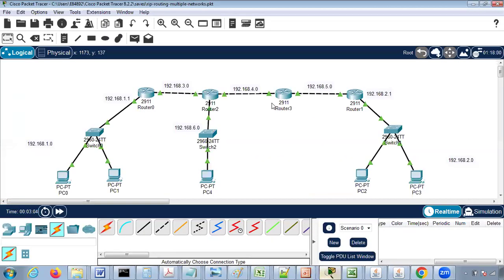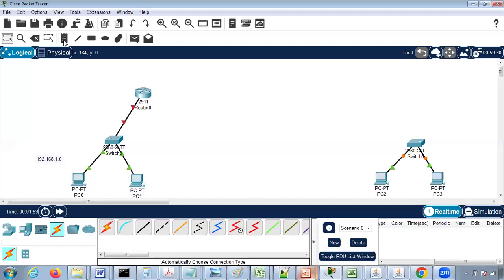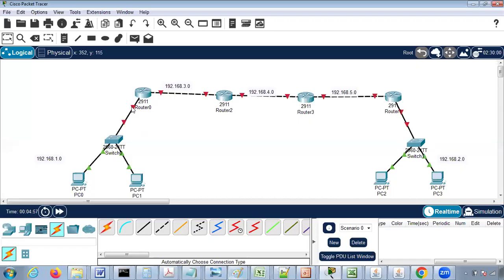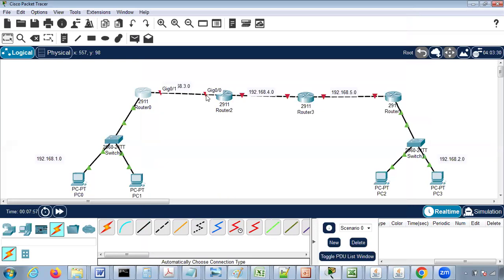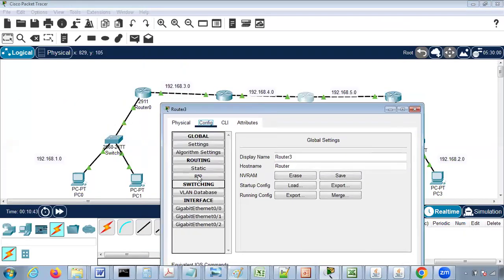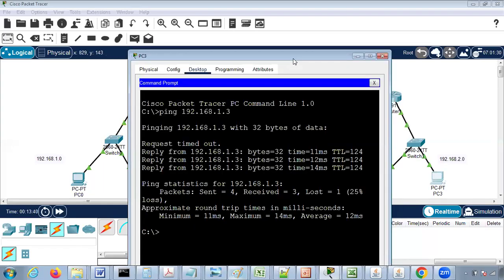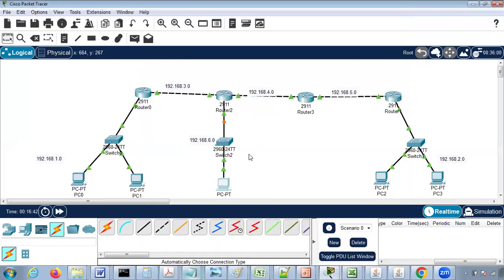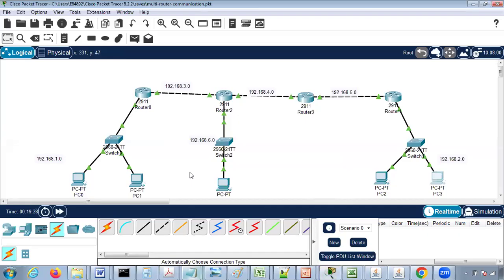Video 4 Cisco Packet Tracer RIP Protocol